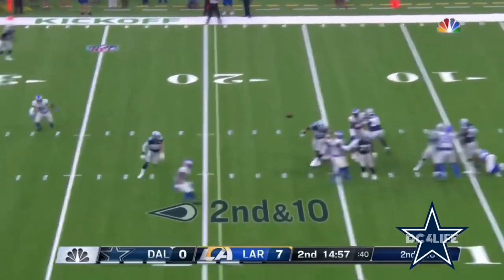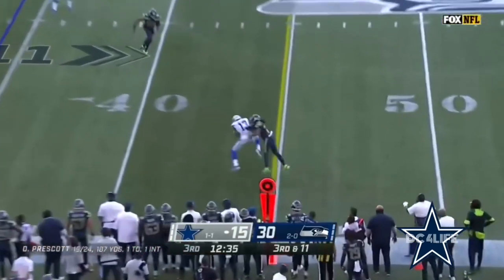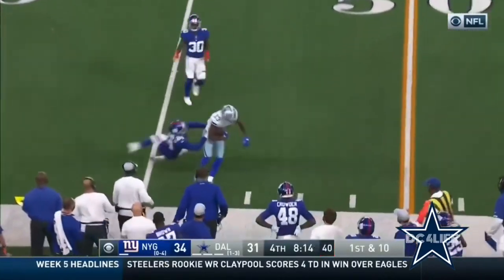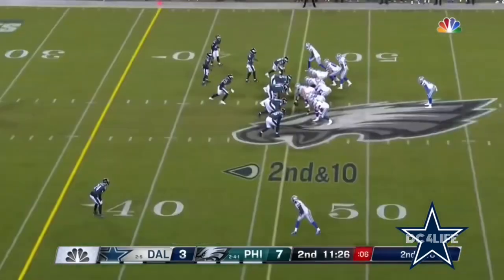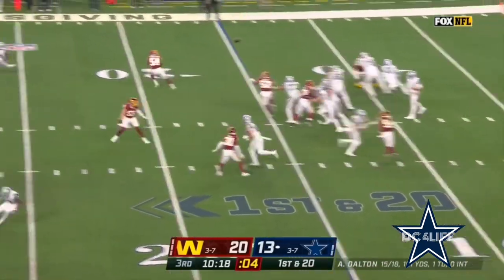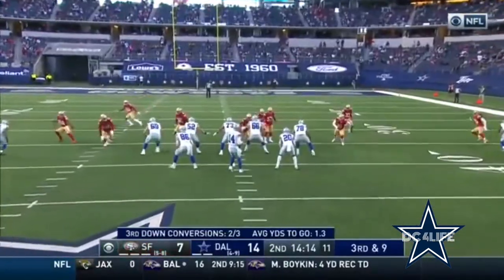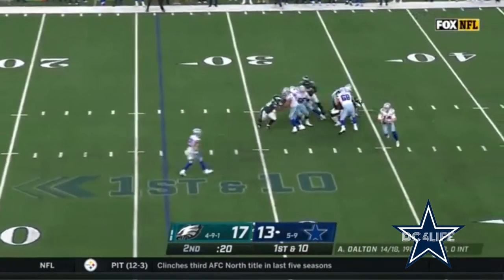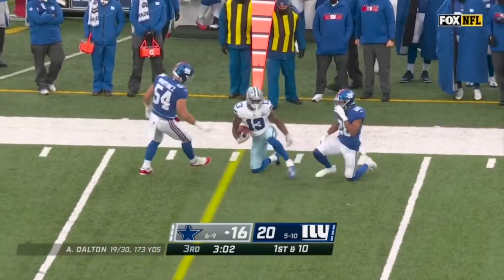Michael Gallup 2020-21 Highlights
Michael Gallup 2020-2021 Highlights. Stats-59 receptions, 843 receiving Yards, 5 Tds.